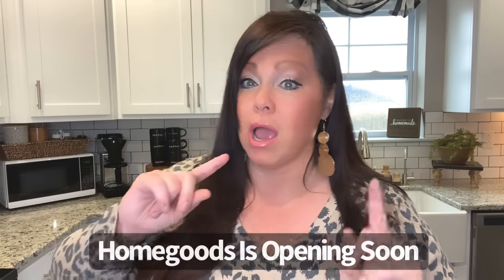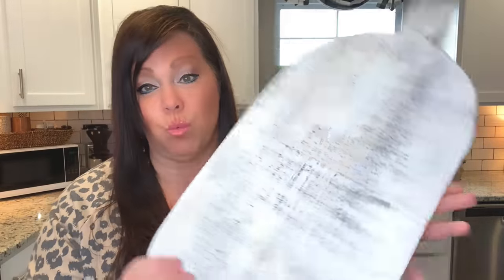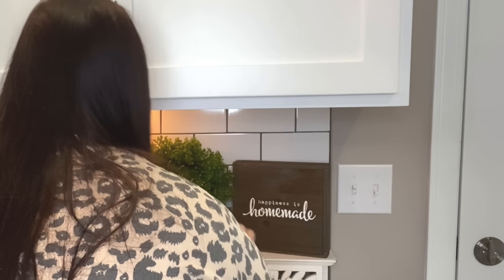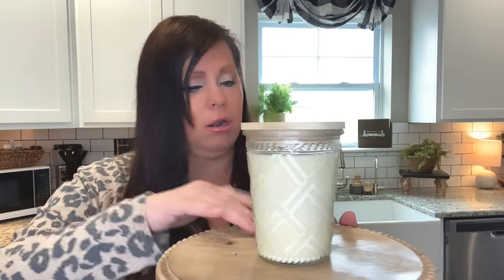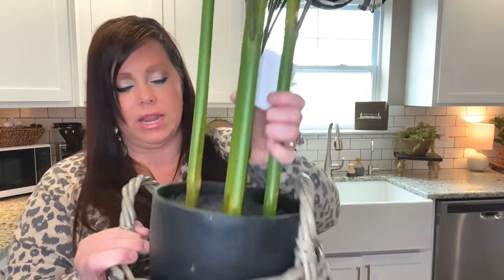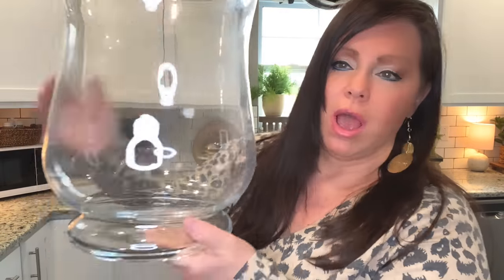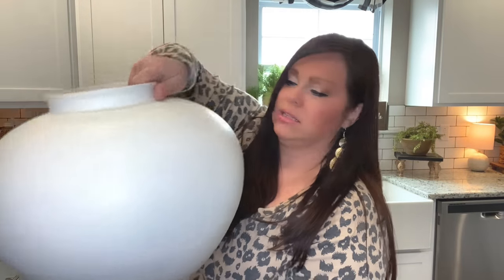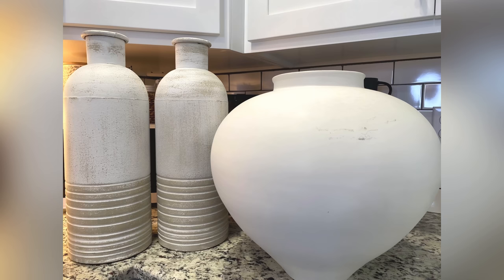Decor Haul From Ross And Burlington Coat Factory | Grand Opening | Home Centric | Spring 2022 Finds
Hi Friends, today's video is a big decor haul from Ross and Burlington Coat Factory, as they just had their grand opening in my area. I will be sharing my decor finds for Spring 2022. I also found some fun decor items at Home Centric, as well! Thanks for joining me! See you tomorrow for a decorate with me episode! Much Love ~ XOXO 💕

      (I will be adding more items) 🌷🐰🍃

ANNOUNCEMENT 📣
(I always try to find new and *UNIQUE* items!

📌 ⬇️ CREATE A SIMILAR LOOK ⬇️  📌
Decor Items Inspired By This Decor Haul